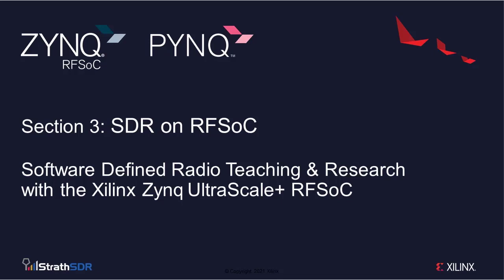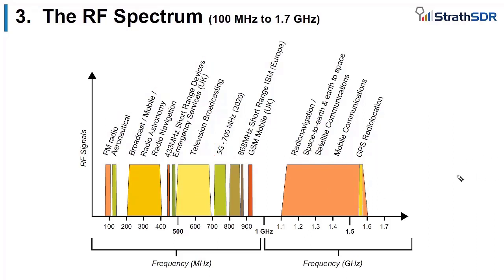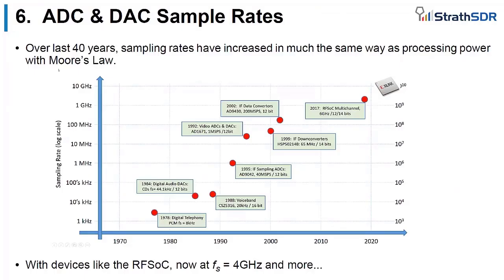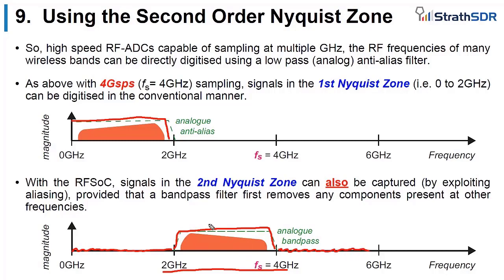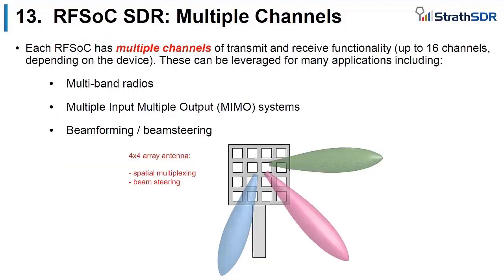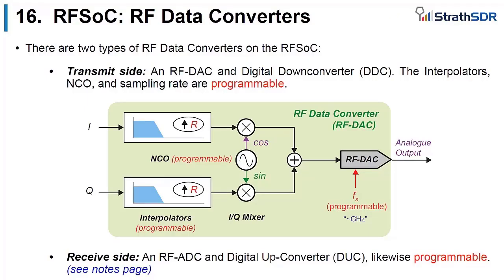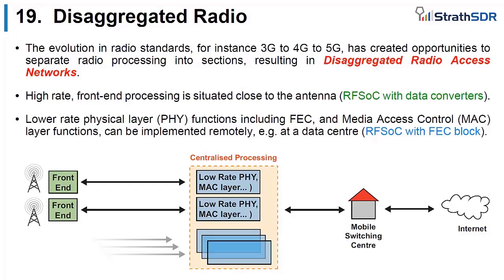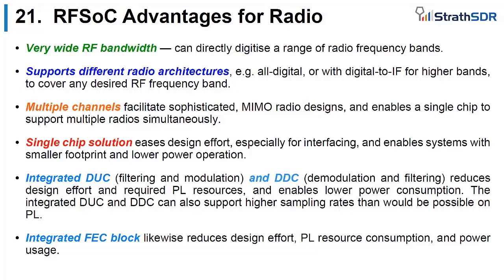SDR with the Zynq RFSoC; Section 3: SDR on RFSoC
Software Defined Radio Teaching & Research with the Xilinx Zynq Ultrascale+ RFSoC